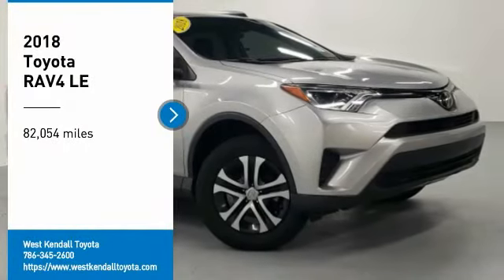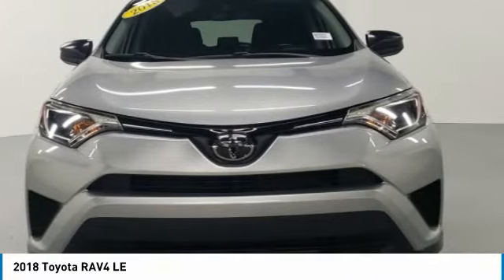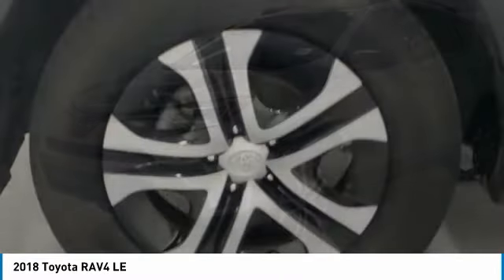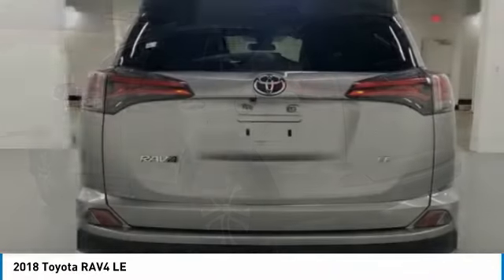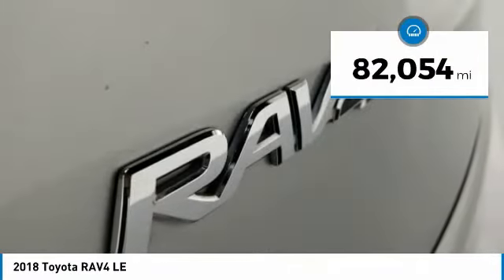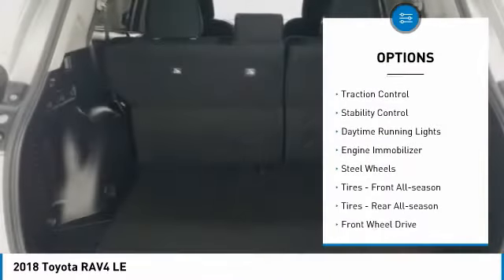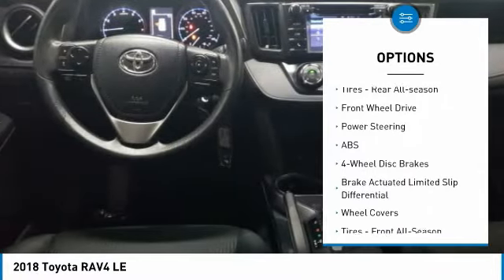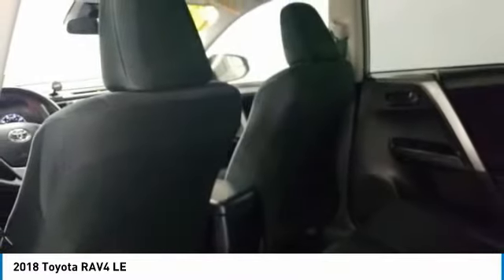2018 Toyota RAV4 W402097A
Manager's Special, GREAT VALUE!, MUST SEE!, Includes the Remainder of the FACTORY Warranty, OPEN EVERY DAY FROM 9 TO 9, PLEASE CALL DIRECT . 23/30 City/Highway MPGTake home delivery or request curbside pickup at store. Simple paperless purchase makes buying a car easier than ever: Click and drive. We have new programs to help you financially including no interest financing and deferred payment plans. Please ask us for assistance. Toyota buyers in Miami looking for a RAV4 please call us regarding stock number W402097A. This Toyota SUV is priced to sell at 20495.Priced below KBB Fair Purchase Price! This RAV4 is located at West Kendall Toyota in Miami. 13800 SW 137th Ave. ### Por favor lla menos para obtener nuestro mejor precio con respecto al nu mero de stock W402097A. Este Toyota SUV tiene un precio de venta de $ 20495. Hacemos la compra sea simple y fa cil con una solicitud de cre dito sin papel y un financiamiento a bajo intere s. Reciba entrega a domicilio o recogida en la acera. ### The friendliest team in the car business makes buying safe and simple with paperless credit application and low interest financing. Take home delivery or curbside pickup. Mi casa o su casa. Clean CARFAX.Recent Arrival! 2018 Toyota RAV4 LE 4D Sport Utility 2.5L 4-Cylinder DOHC Dual VVT-i FWD Magnetic Gray MetallicAwards:* 2018 KBB.com 10 Best SUVs Under $25,000 * 2018 KBB.com 10 Most Awarded Brands * 2018 KBB.com Best Resale Value Awards